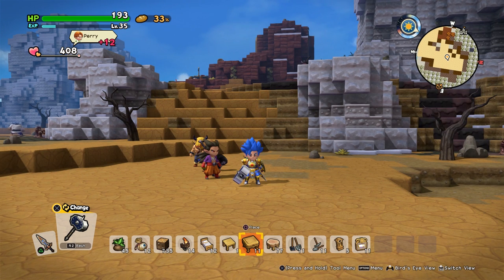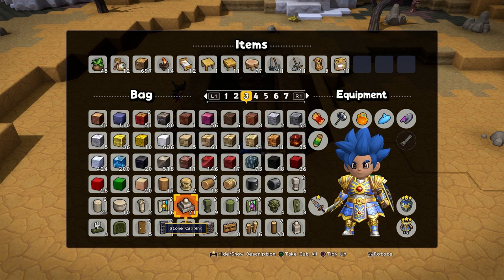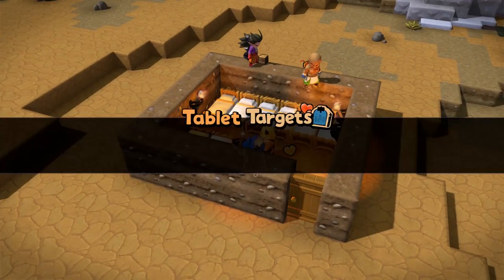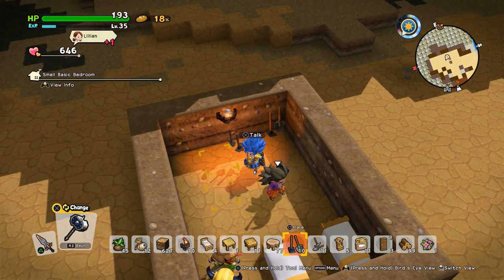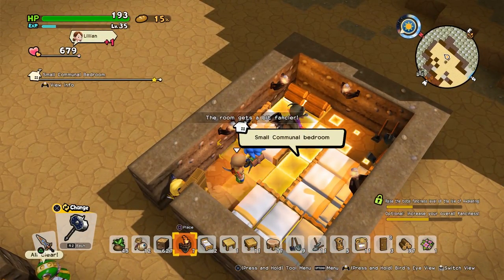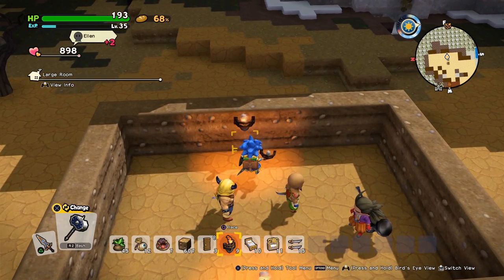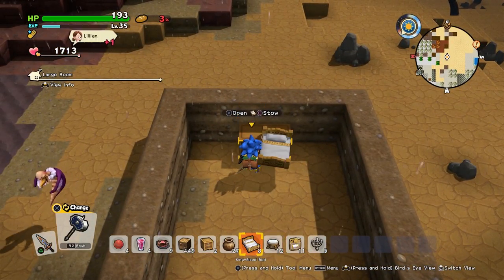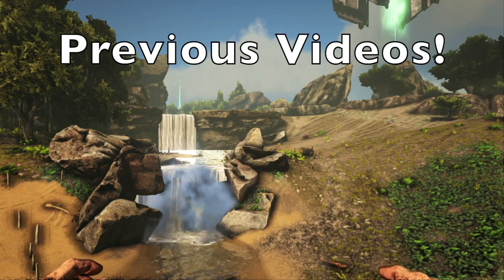HOW TO BUILD ALL SHARED BEDROOMS IN DRAGON QUEST BUILDERS 2!!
Hi everyone today I'll be showing you how to build all of the shared bedrooms in dragon quest builders 2!!! Hope you all enjoy!!

Social Media!